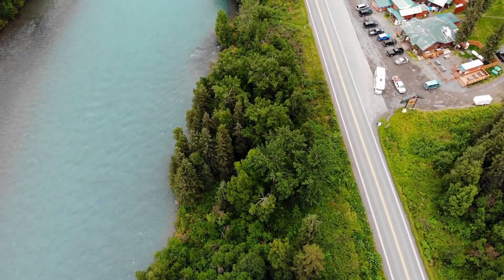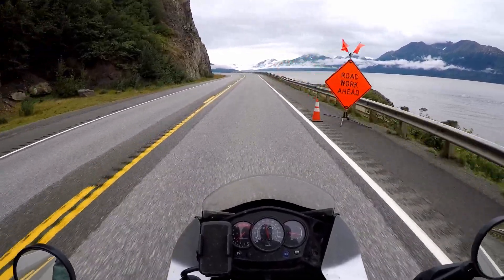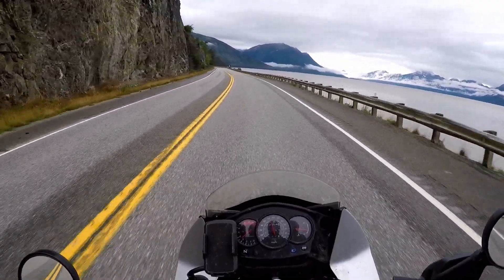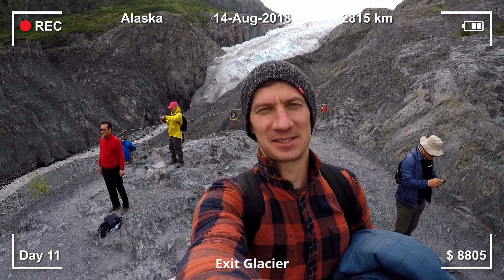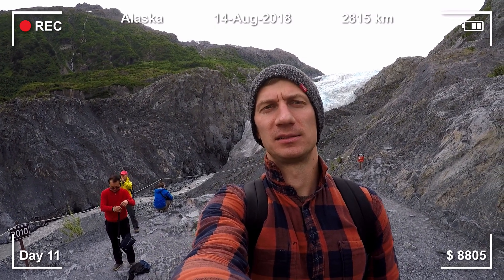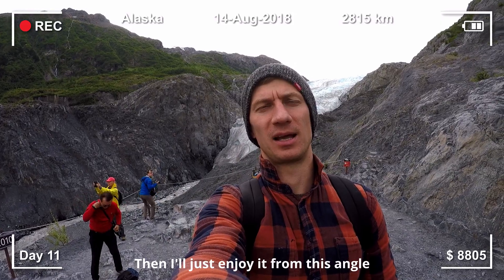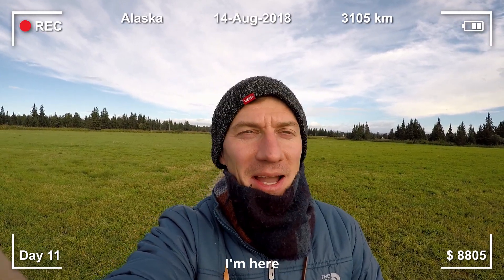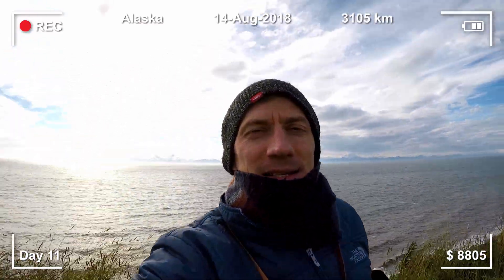Day 11. 100 DAYS TO THE SOUTH Diaries. BEAUTIFUL KENAI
Solo motorcycle Panamerican roadtrip from Alaska to Argentina
Aug-Dec 2018
Driver: Ukrainian, 1987
Bike: Kawasaki KLR650, 2008
Budget: $10k
Goal: 100 days

The book about the trip: